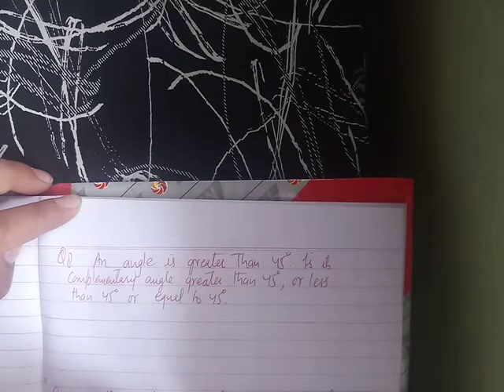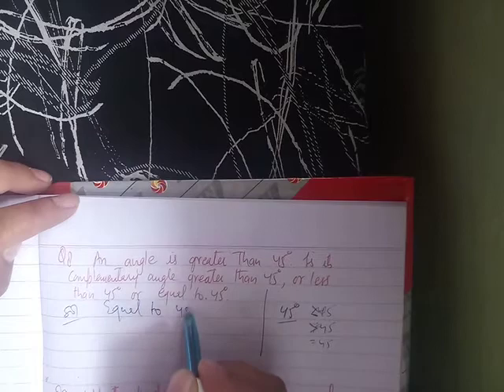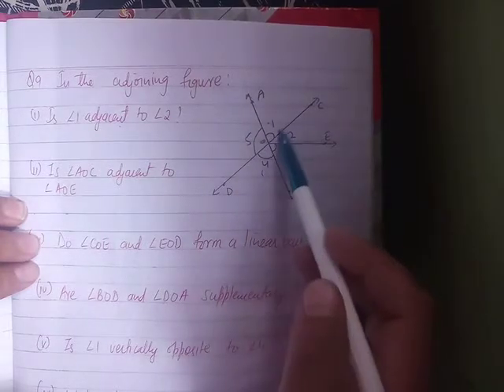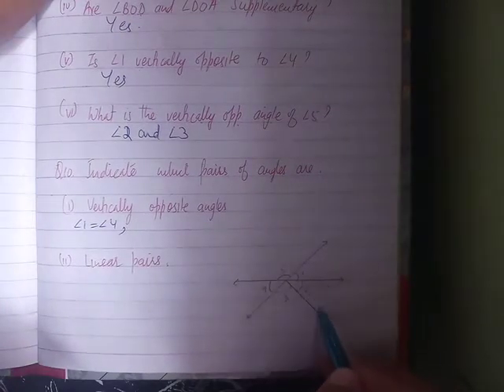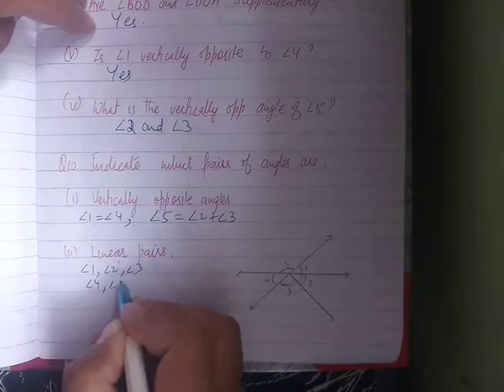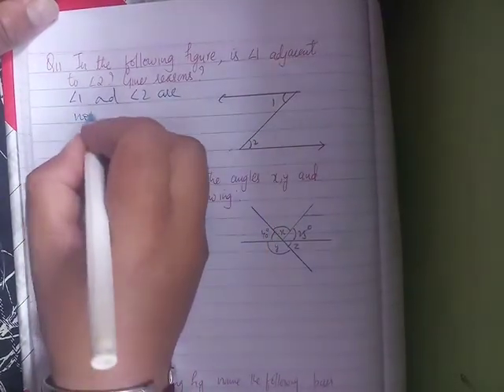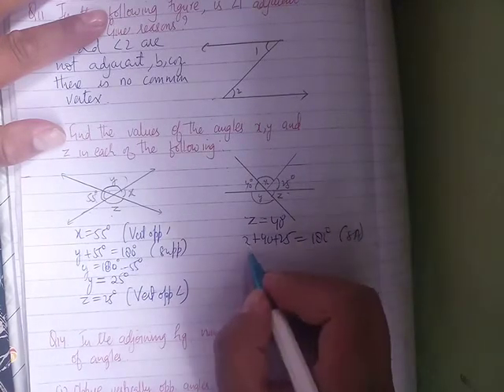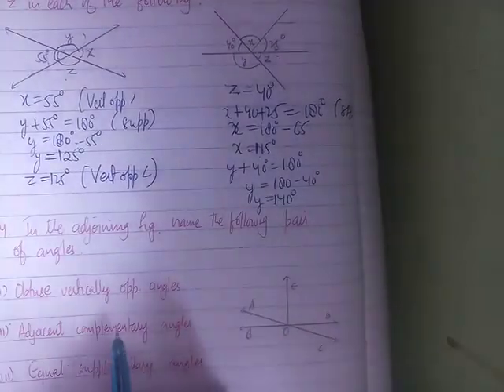Class 7 - ex 5.1 - lines and angles - Q8 to 14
Maths class